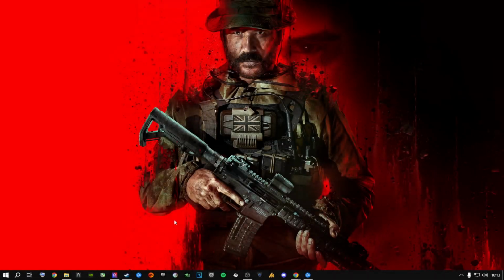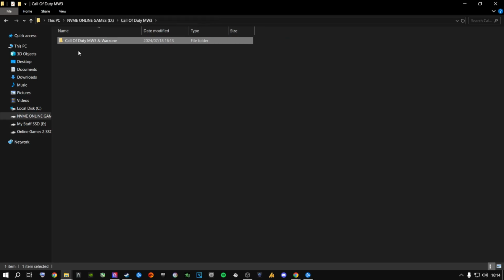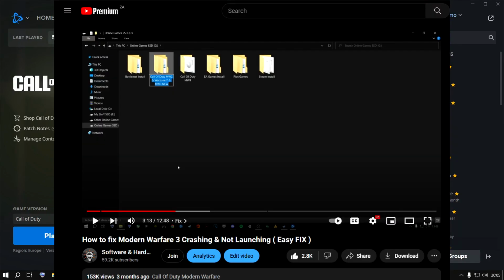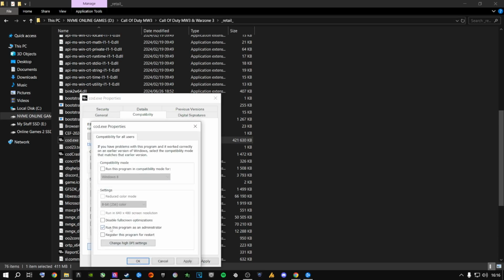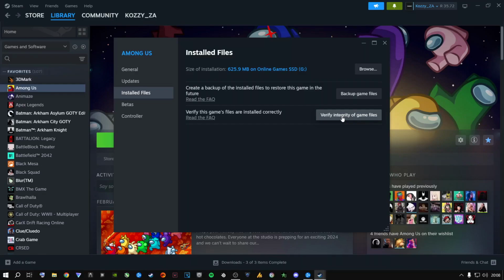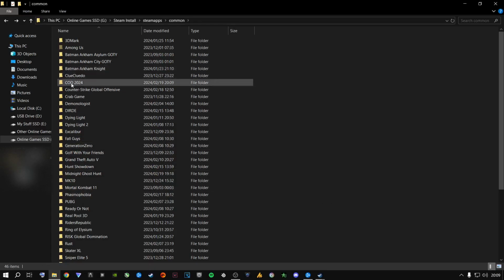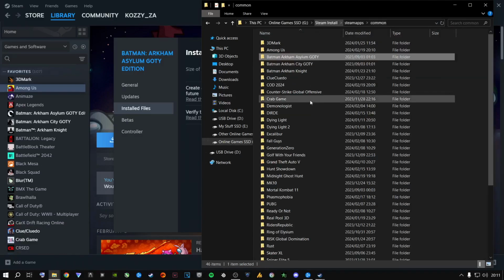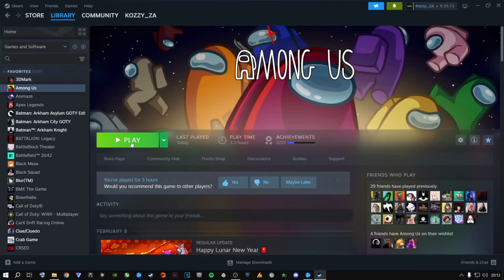How to fix Warzone 3 Crashing & Not Launching ( Easy FIX ) - ✅*NEW UPDATE*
Call Of Duty Warzone 3 - Not Launching/Working ( How To Fix All Errors ) For Battle.net & Stream Users - Crashing & Not Launching On Pc Fix  - ( The Application has unexpectedly stopped working ) - an error has occurred launching the game. Please check for updates or scan and repair to fix this issue. ( Simple FIX )
If This Worked For You Please Hit That Like & Thanks Button And Leave A comment Down Below - If You Would Like To Support My YouTube Channel Make Sure To Subscribe - If You Feel You Like What I Do.

How To Fix COD Warzone 3 - an error has occurred launching the game. ✔
How To Fix COD Warzone 3 - The Application has unexpectedly stopped working✔

Peace Out !